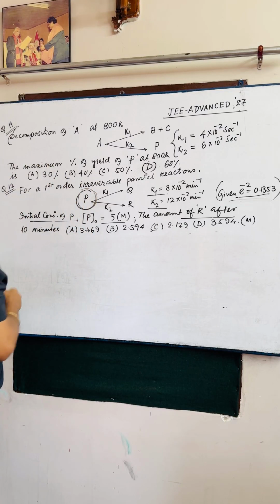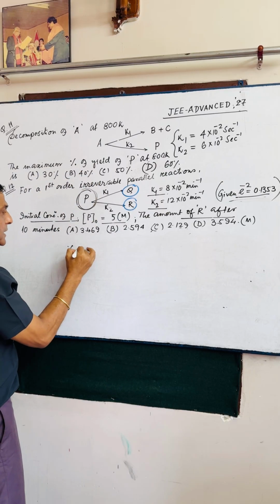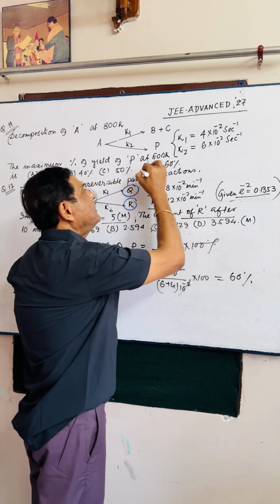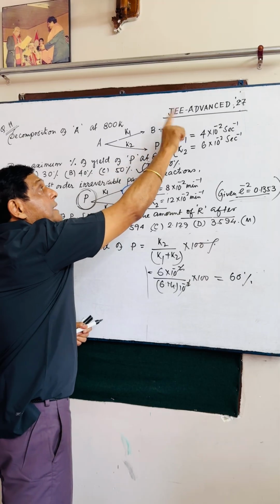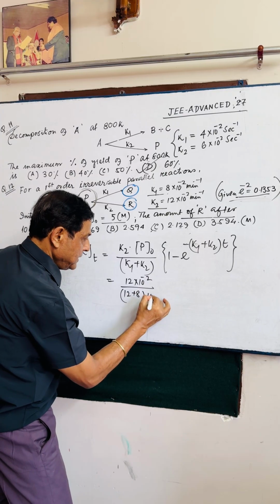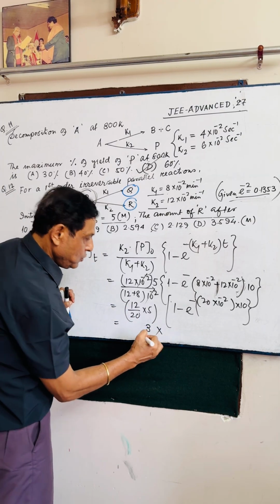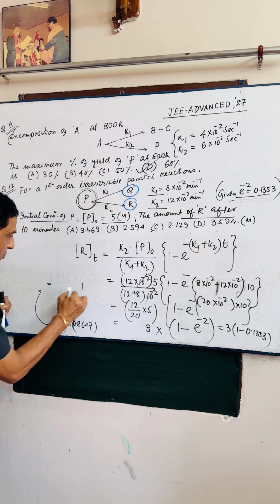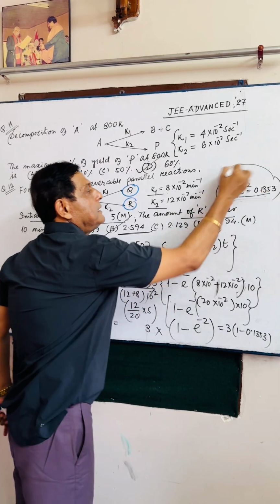Discussions on important problems on Parallel Reactions ( Physical Chemistry) for JEE Advanced ….